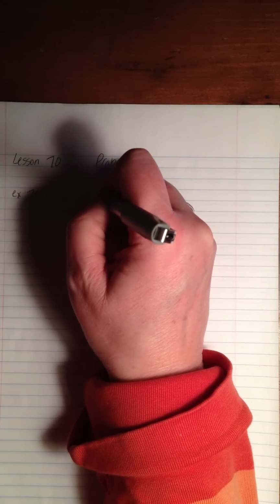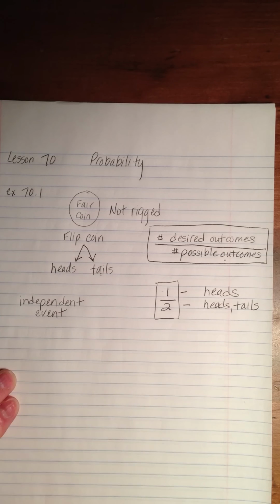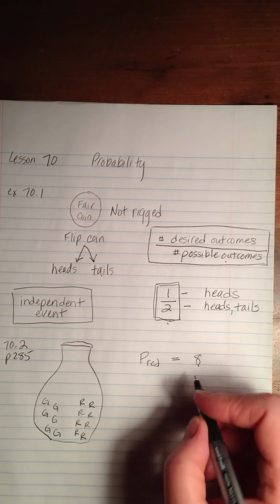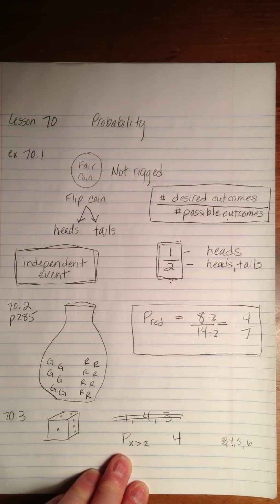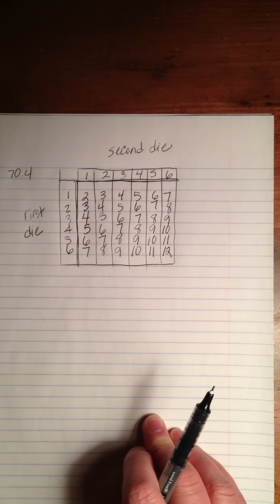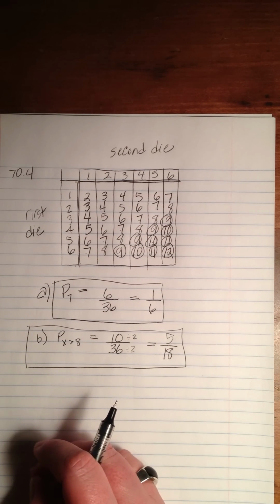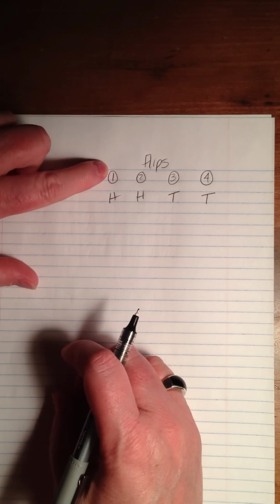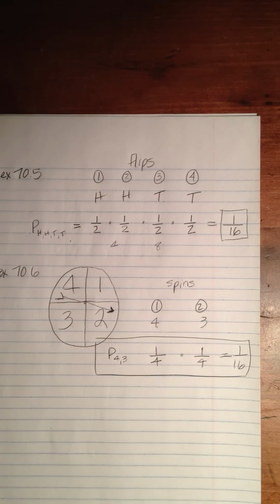Saxon Algebra 1 | Lesson 70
Probability, Designated Order